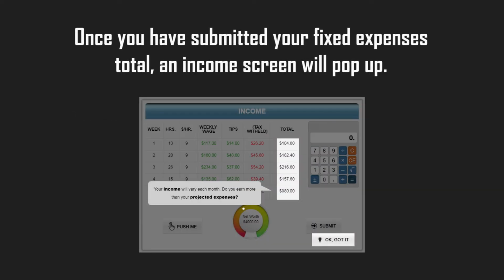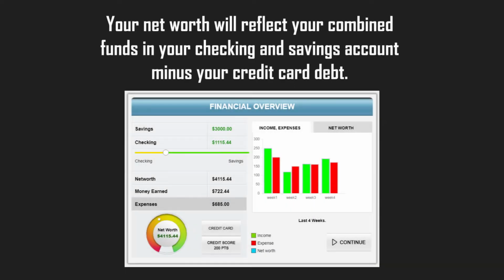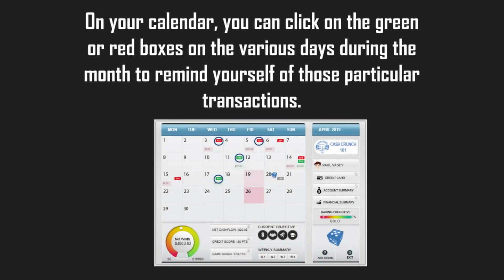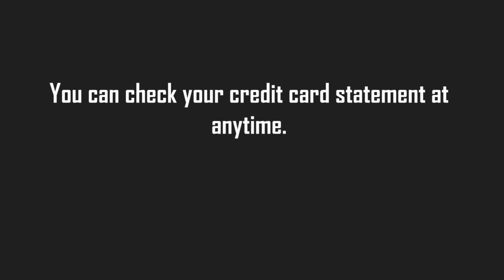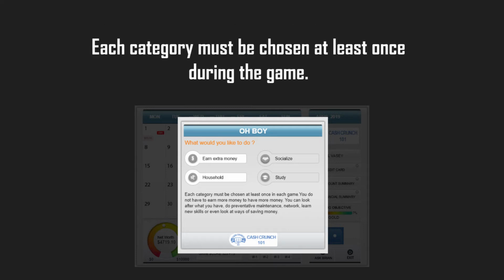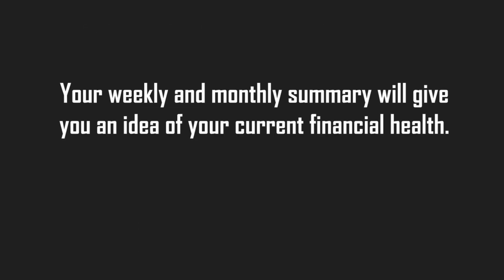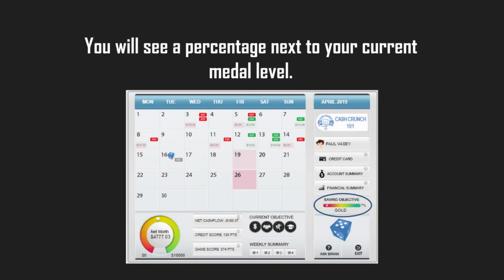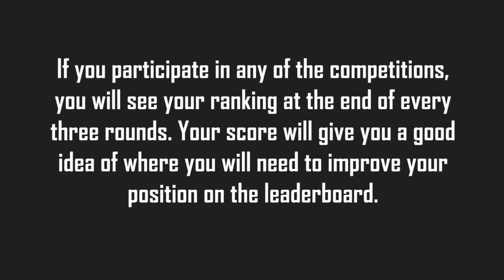How to Play Cashcrunch 101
An overview on how to play CashCrunch 101, an online money game for high school and college